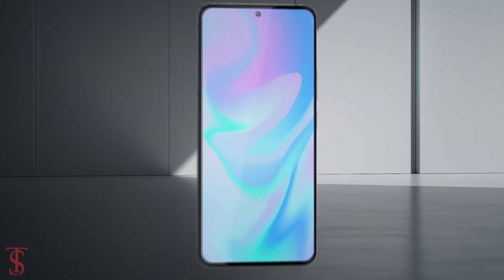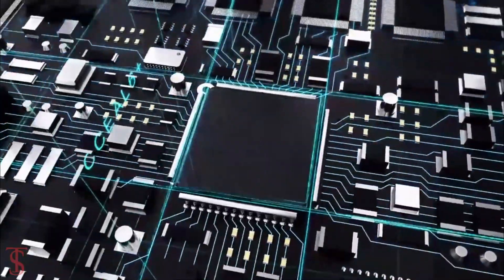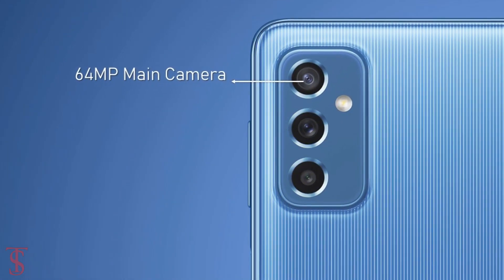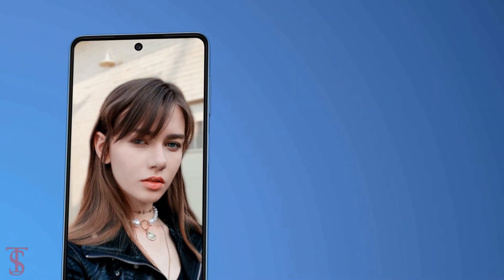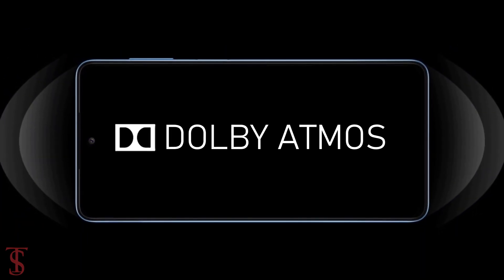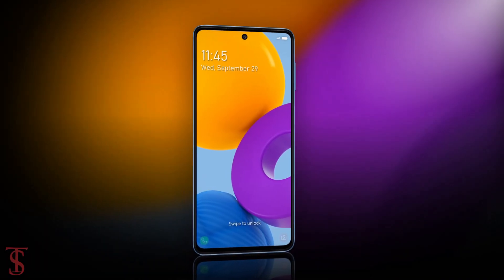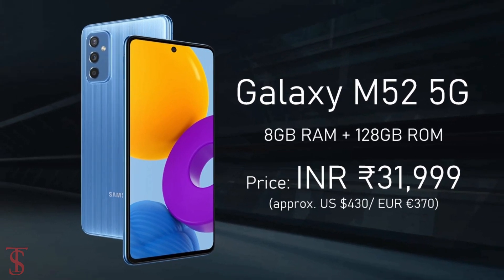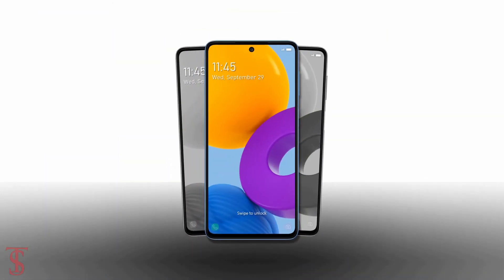Samsung Galaxy M52 5G Price, Official Look, Camera, Design, Specifications, Features, & Sale Details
Samsung Galaxy M52 5G Price, Official Look, Camera, Design, Specifications, Features, and Sale Details

Samsung Galaxy M52 5G was launched in India on Tuesday as the latest mid-range 5G phone by the South Korean company, with special pricing for the upcoming Amazon Great Indian Festival. The new Samsung model comes with triple rear cameras and a 120Hz Super AMOLED Plus display. It also carries an octa-core Qualcomm Snapdragon 778G SoC and features a hole-punch display design. Additionally, there is a slim build that has a 7.4mm thickness. The phone also includes Dolby Atmos sound support. The Samsung Galaxy M52 5G is the successor to the Galaxy M51 that was launched last year, with quad rear cameras and a massive 7,000mAh battery. The new phone competes against the likes of the iQoo Z5 and Realme GT Master Edition. Source

What do you think of this Samsung Galaxy M52 5G?